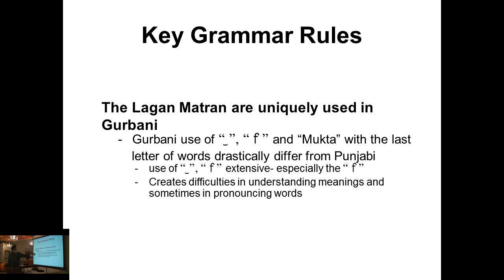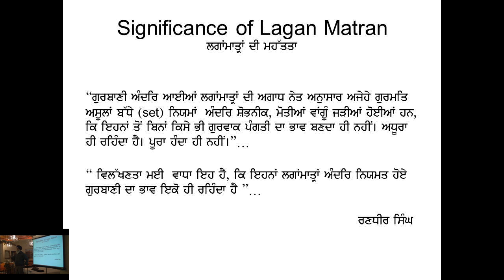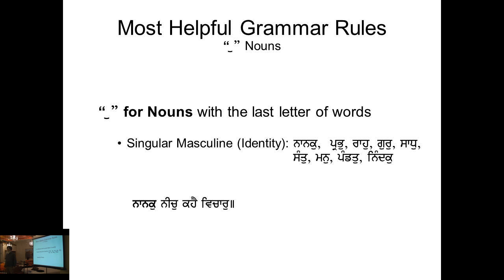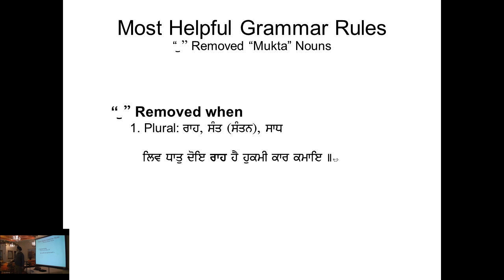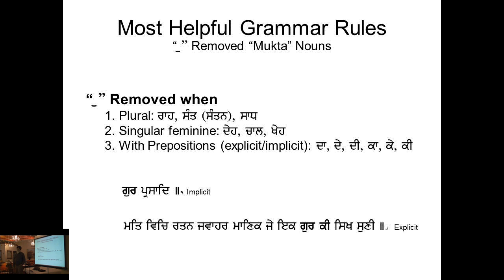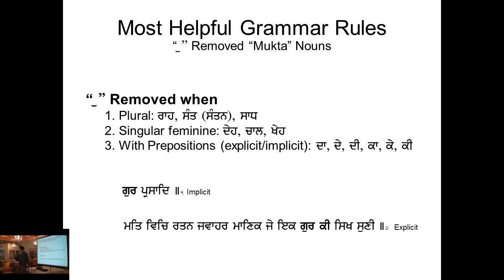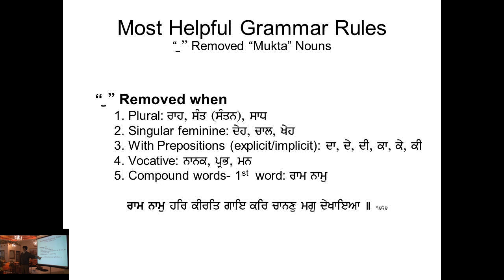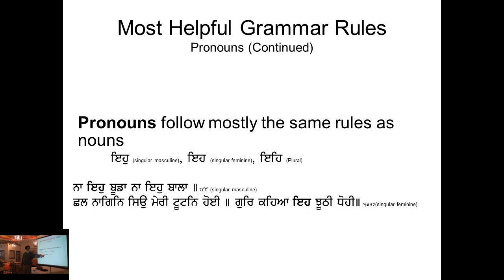00 - 1st Class - 020812.mp4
Sukhmani Sahib Class - S. Ajmel Singh